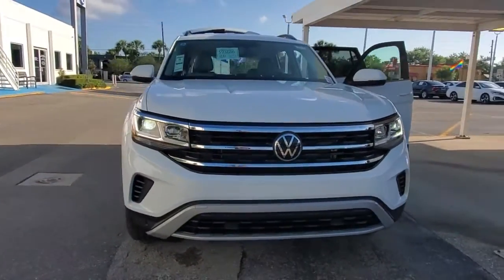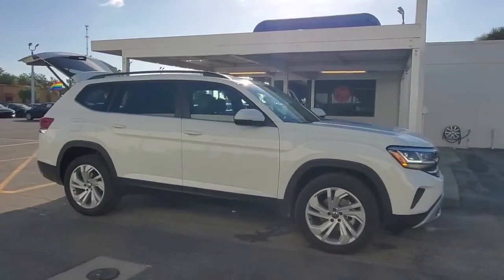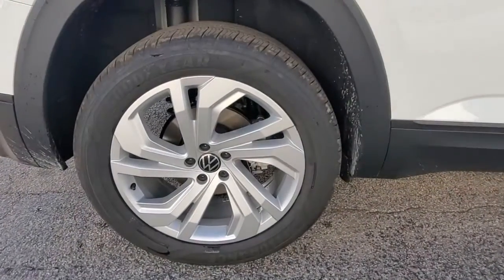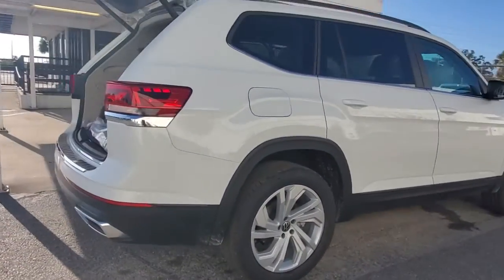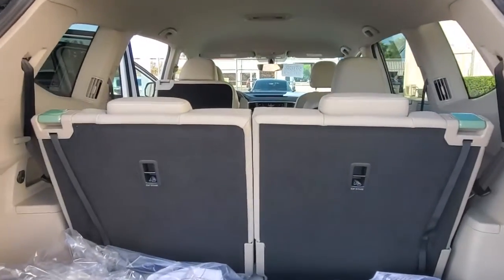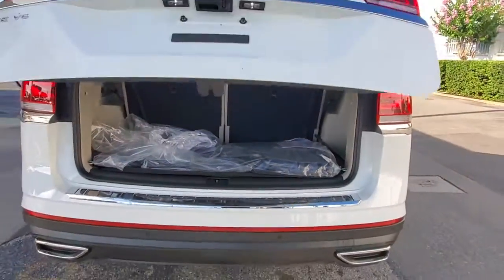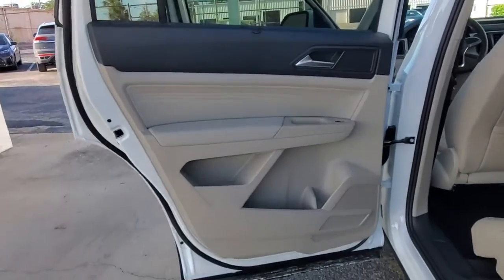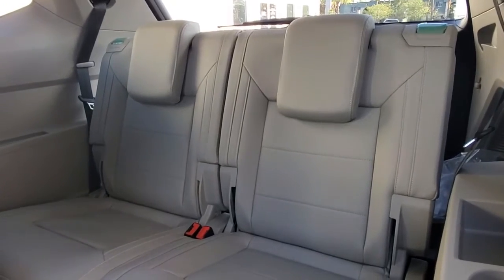2021 Volkswagen Atlas Orlando, Sanford, Kissimmee, Clermont, Winter Park, FL 10726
Pure White New 2021 Volkswagen Atlas available in Orlando, Florida at Orlando VW North. Servicing the Sanford, Kissimmee, Clermont, Winter Park, FL area.
2021 Volkswagen Atlas 3.6L V6 SE w/Technology - Stock#: 10726 - VIN#: 1V2WR2CA4MC593686

White 2021 Volkswagen Atlas 3.6L V6 SE w/Technology FWD 8-Speed Automatic with Tiptronic 3.6L VR6 **BACKUP CAMERA**, **BLUETOOTH**.Recent Arrival!